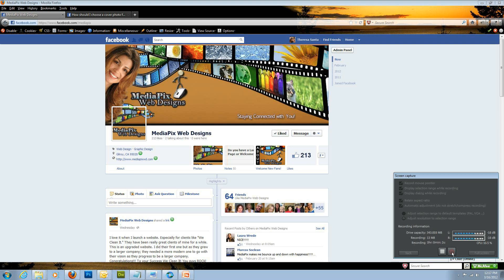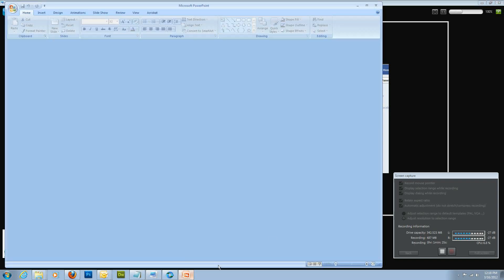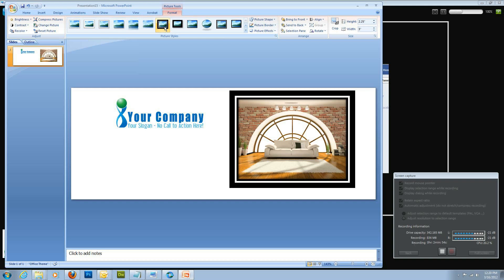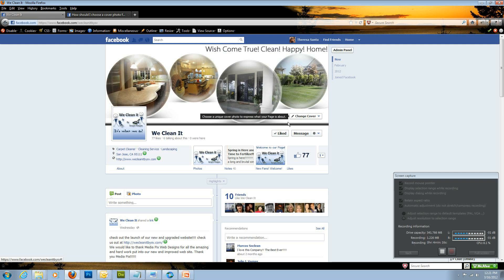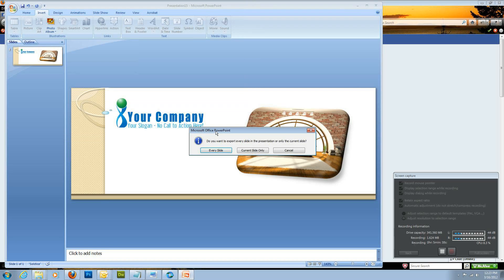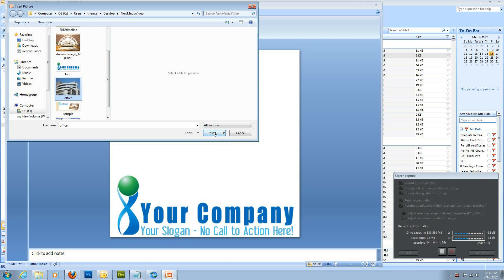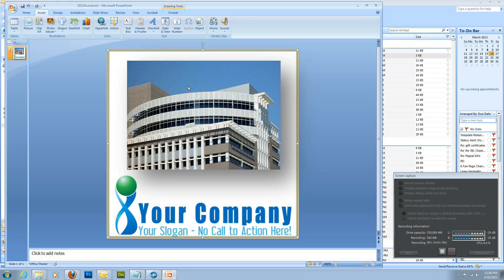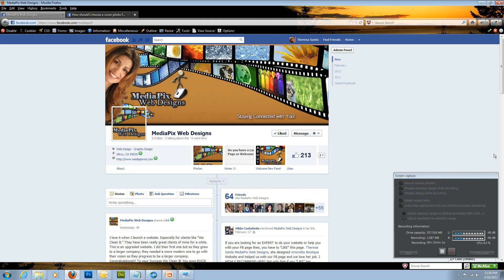Create Your Own Facebook Timeline Cover Photo and Thumbnail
This is a tutorial from our old MediaPix Web Designs Youtube page that explains how you can design your own Facebook Cover Photo and Thumbnail using PowerPoint, but it still works great today.

IMPORTANT: Facebook has changed.  Please be careful not to put anything at the bottom of your picture.Facebook Timeline Pages will cover your bottom portion of your graphic or picture (almost an inch at the bottom of  your page) with overlays of their buttons and the title of your page.

You can use PowerPoint or Keynote.  If you're proficient in MS Word, you can follow along too. MediaPix Web Designs was formerly iBrand Your Business.